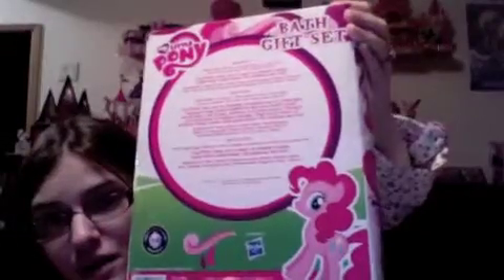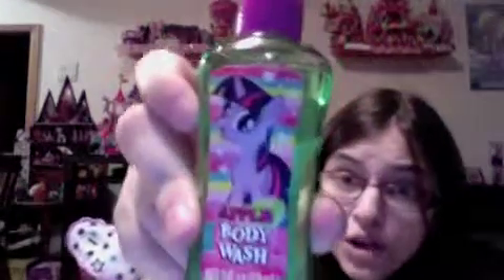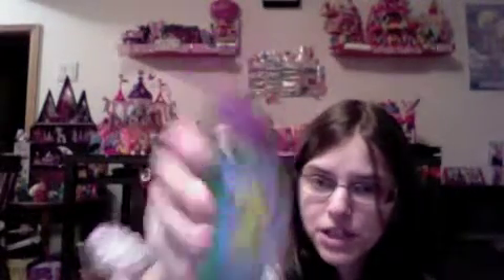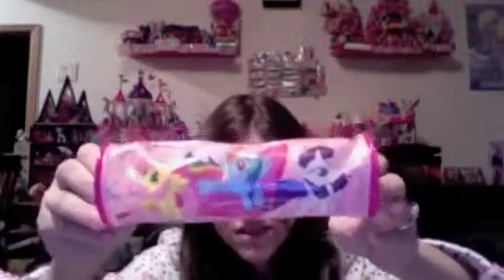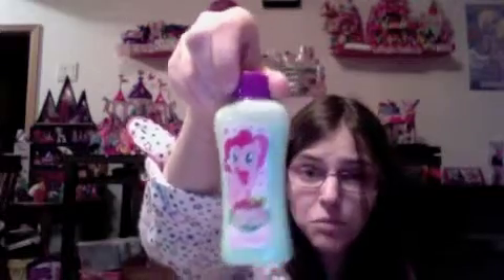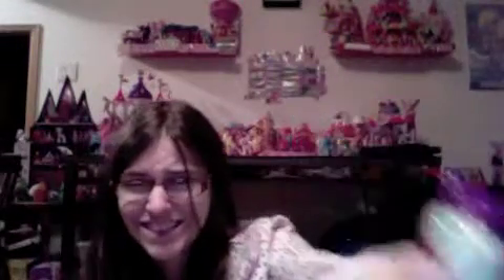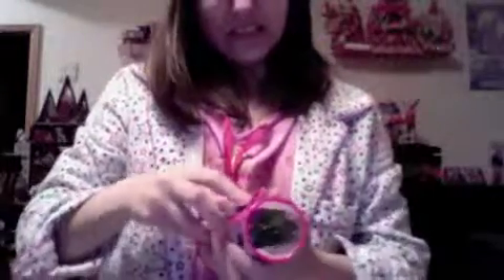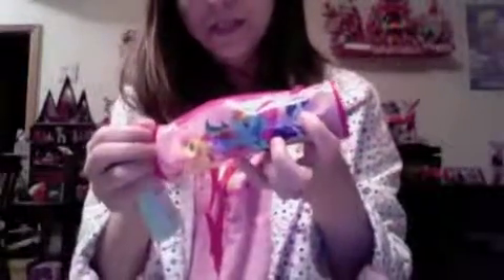girly girly product reviews mlp bath gift set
in this ep i review the mlp bath gift set that i got for christmas ^-^